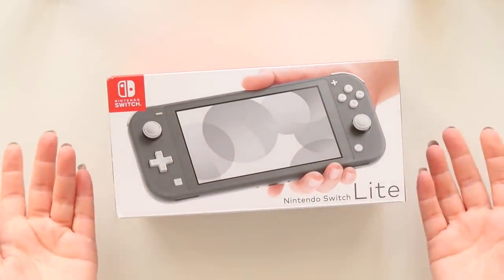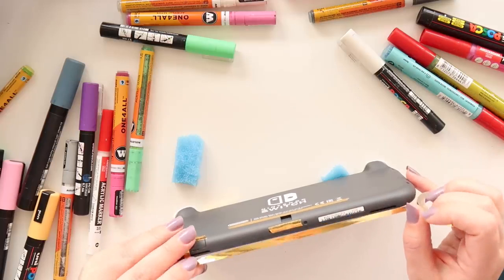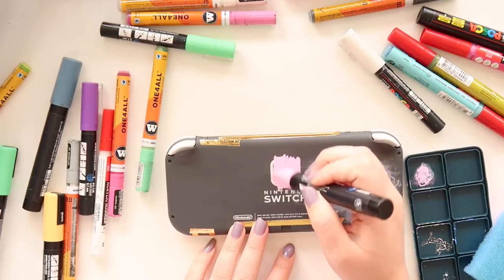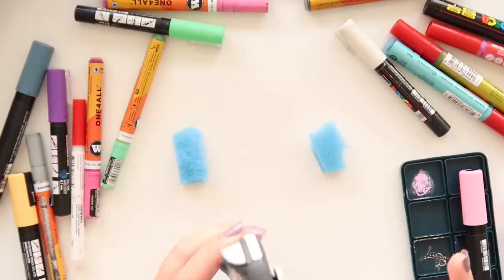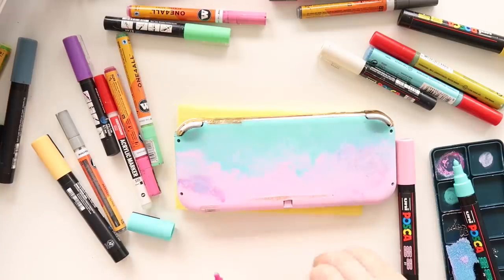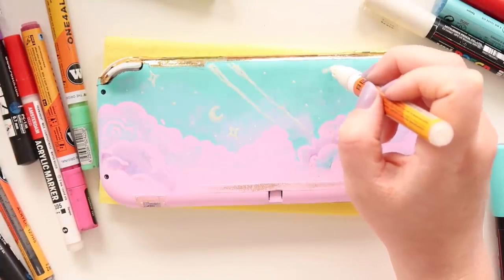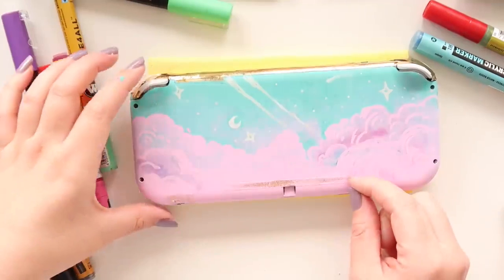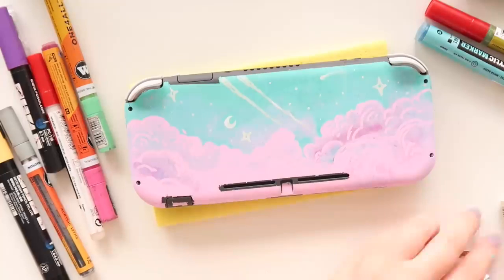PAINTING ON A SWITCH LITE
This video is showing that how to paint on a Nintendo Switch Lite, It is really amazing.